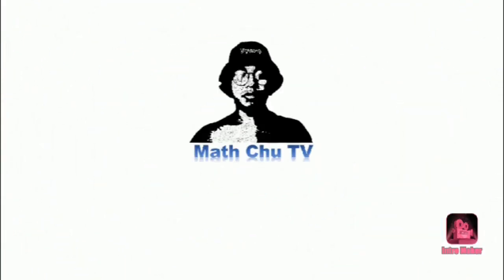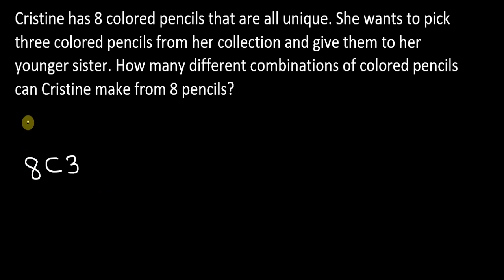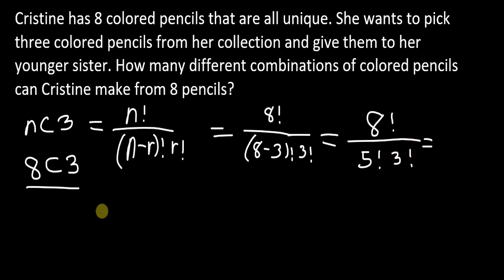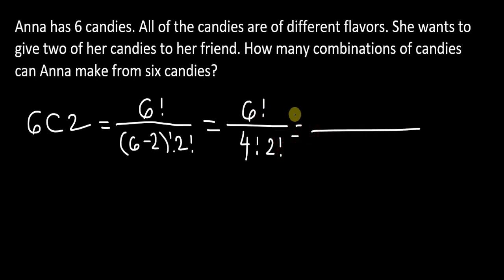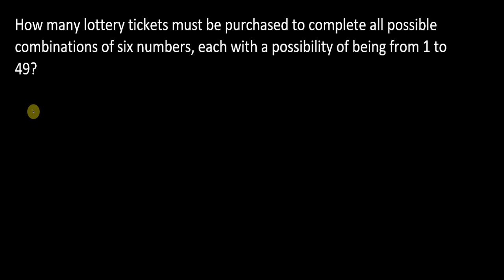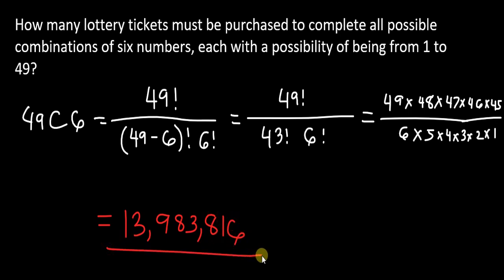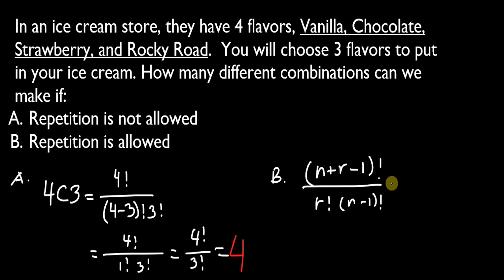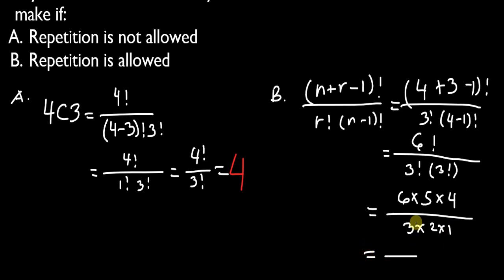COMBINATION | TAGALOG | Grade 10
COMBINATION

TYPES OF COMBINATION:
• With Repetition
• Without Repetition